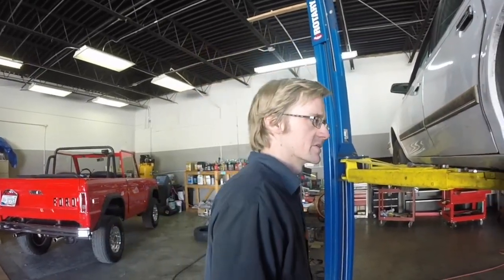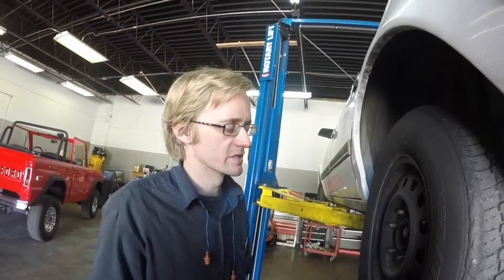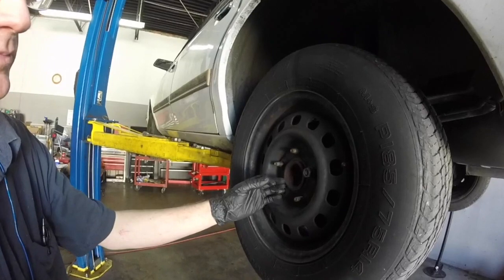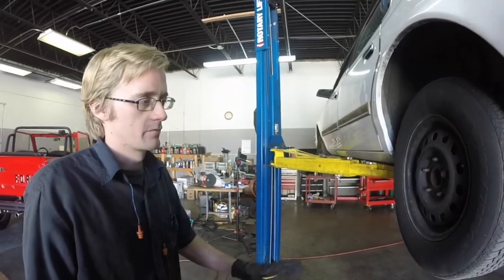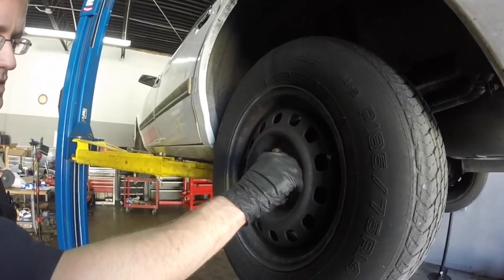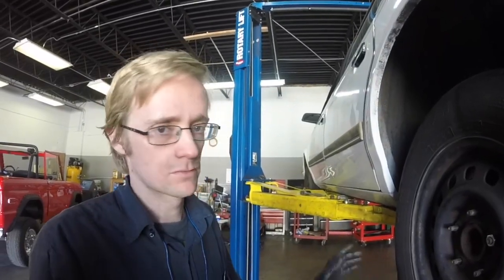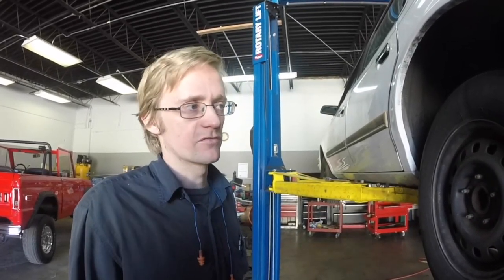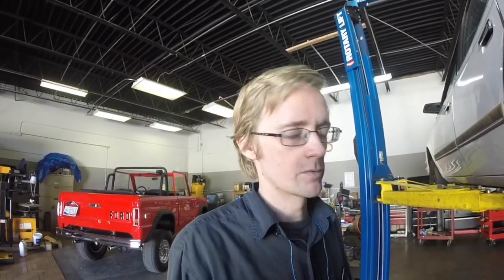When To Replace Lug Nuts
You do not want to be driving down the road when all of a sudden, your wheel falls off. It's not good for your vehicle, and it's a safety risk for you and those around here. In this video, Andrew shows you a couple reasons why you may want to replace your lug nuts and why.